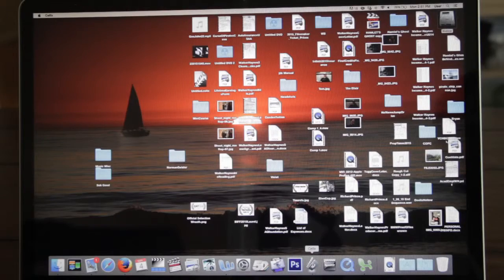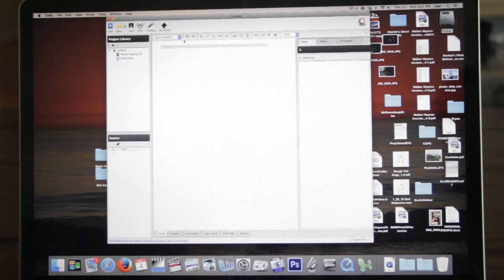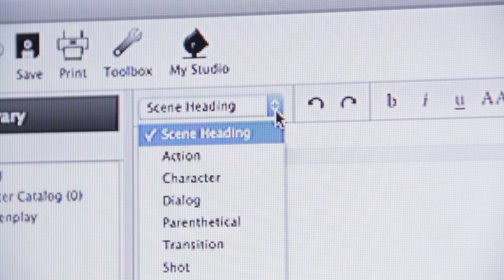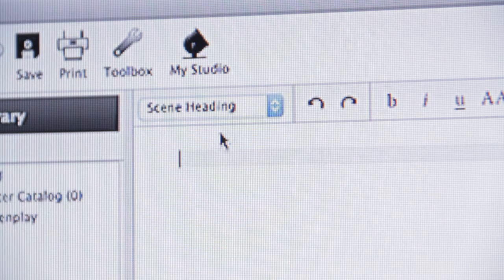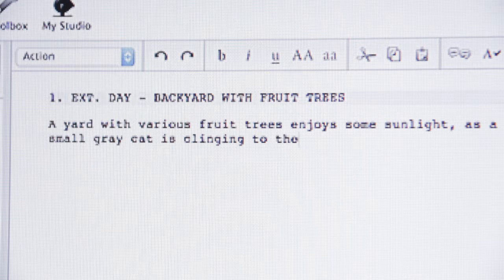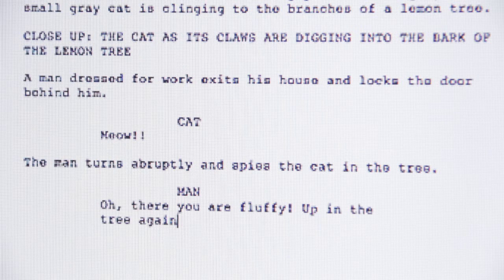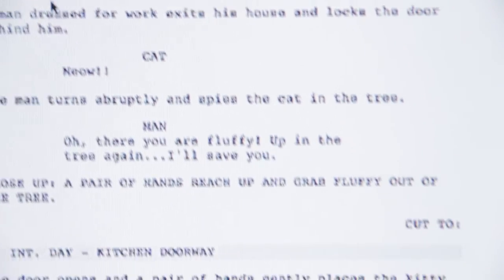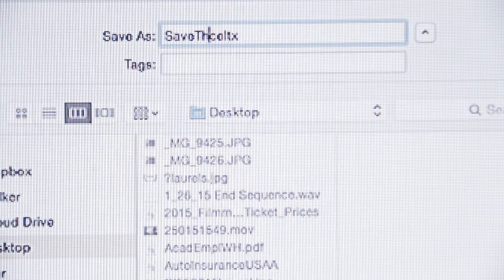How To Filmmaking: Writing a Screenplay with Celtx - Mini Course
Notes for the course:
Recommended reading:

“Save The Cat! The Last Book On Screenwriting You Will Ever Need” by Blake Snyder
and
“Celtx: Open Source Screenwriting Beginners Guide” by Roberts Ralph
There are other great books on screenwriting and using Celtx and here are a few:
“Mastering Celts” by Terry Borst
“Story: Substance, Structure, Style and the Principles of Screenwriting” by Robert McKee